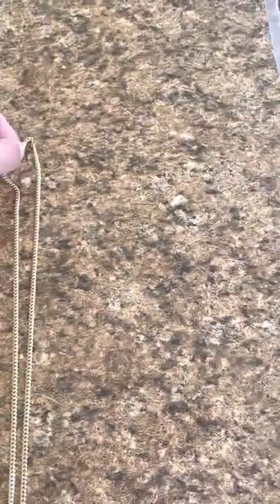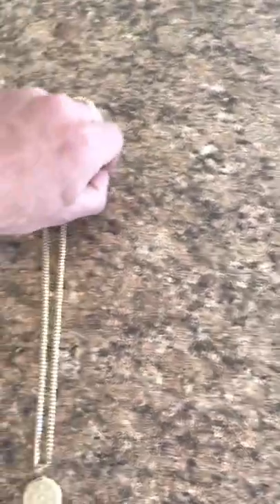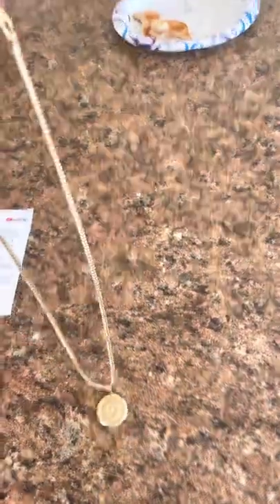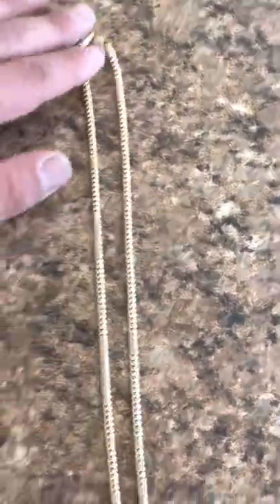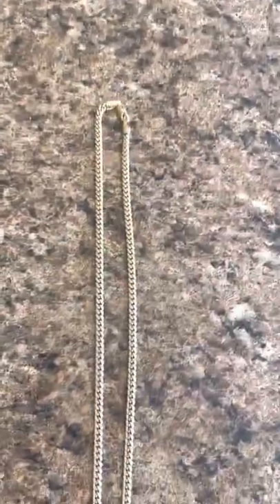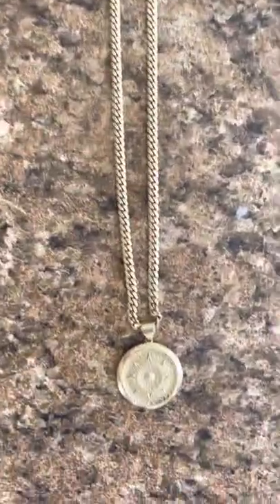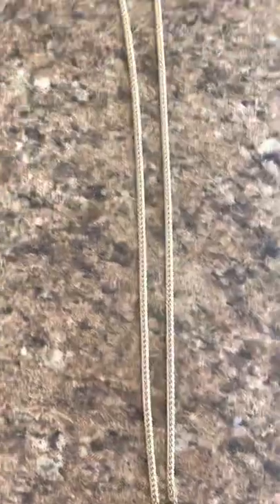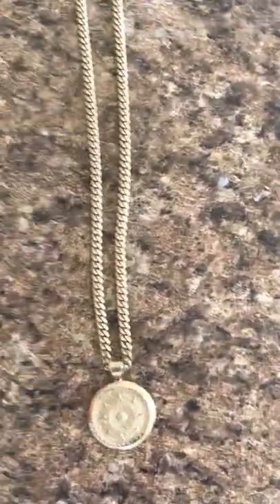Lirys Jewlery machine made 14k 4mm Miami Cuban with Aztec calendar pendant.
Lirys Jewelry 14k 4mm Miami cuban chain with 14k Aztec calendar pendant